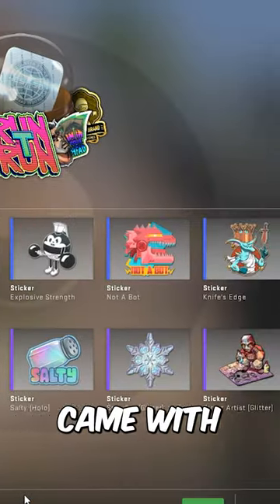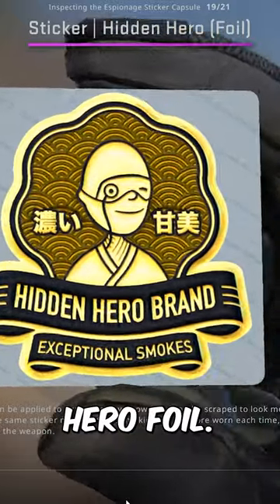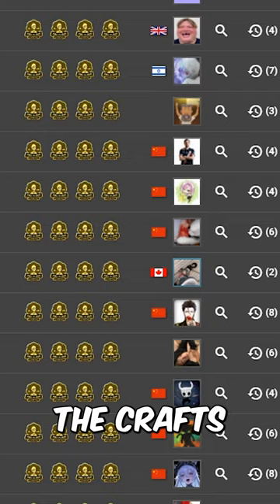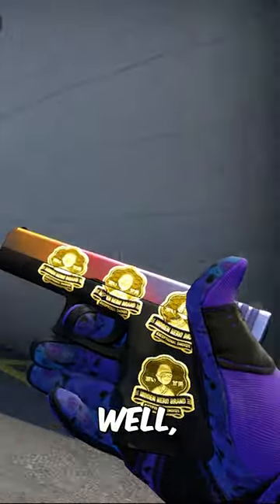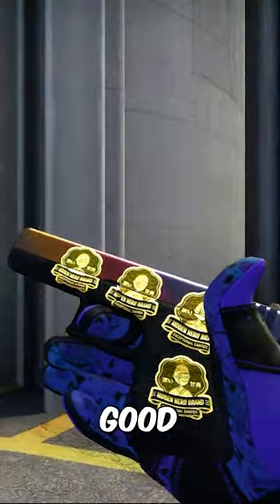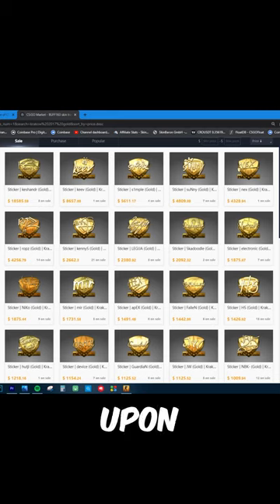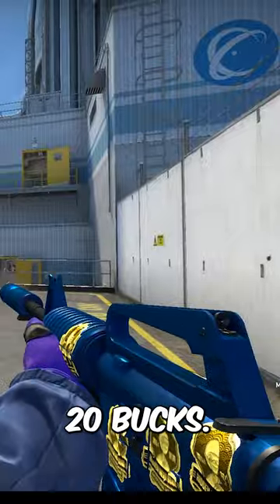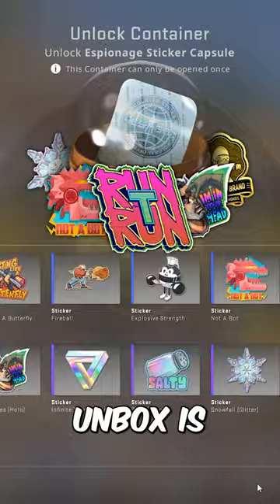China Manipulated this Sticker?